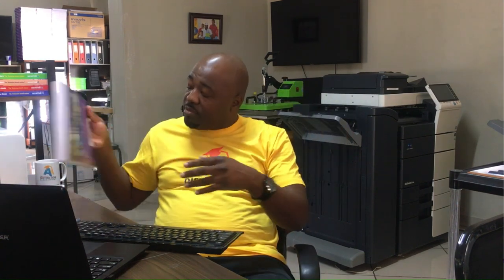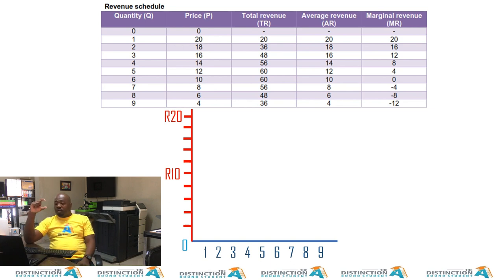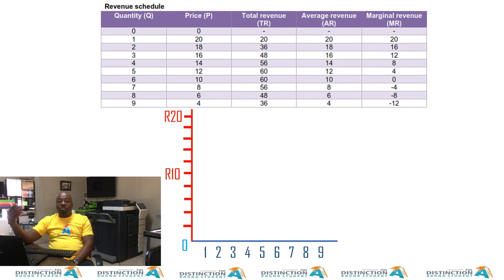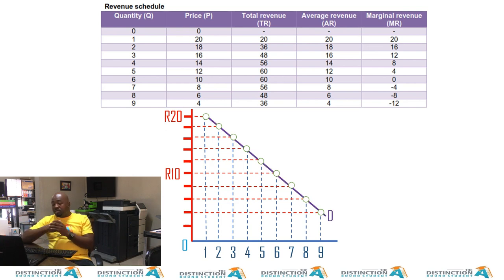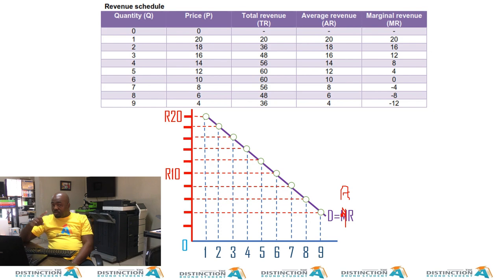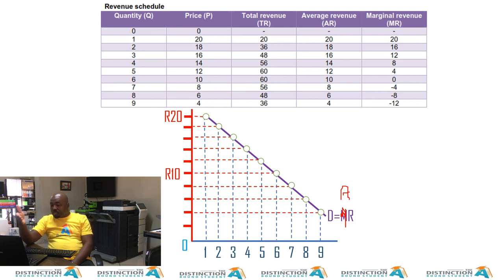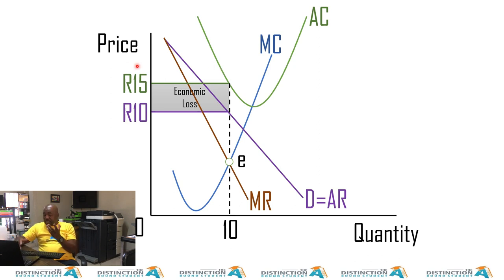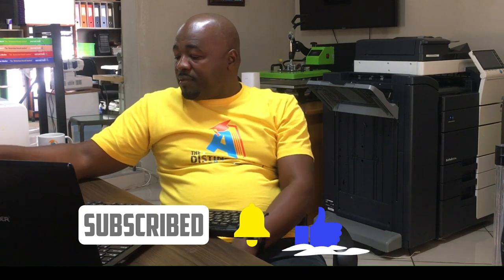Monopoly Economic Loss by Carden Madzokere Economics TDBS